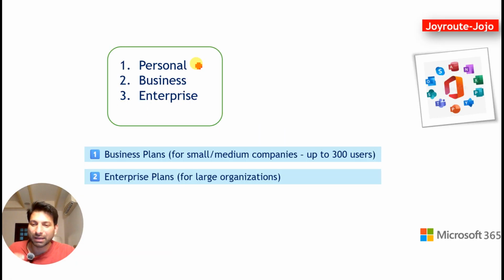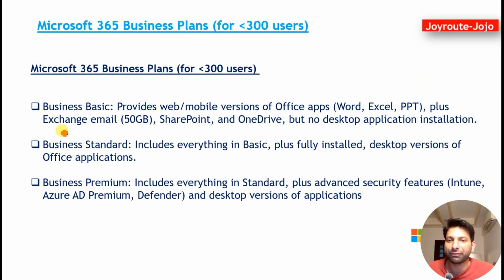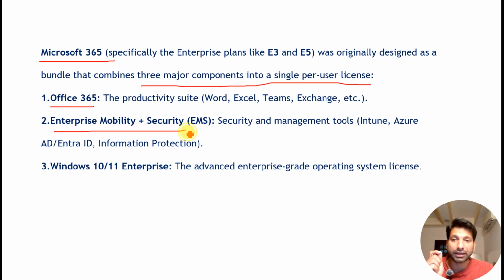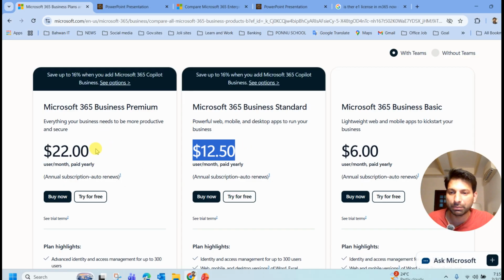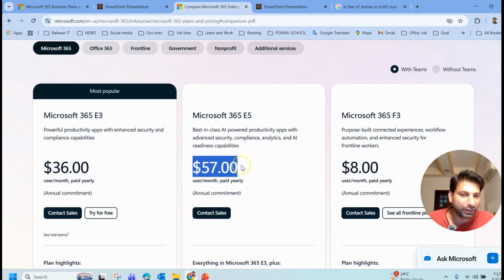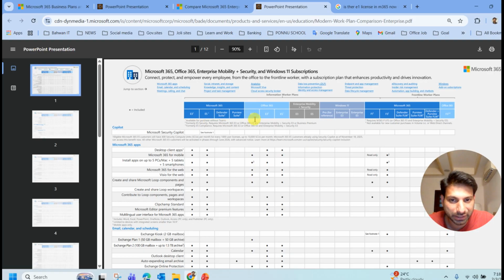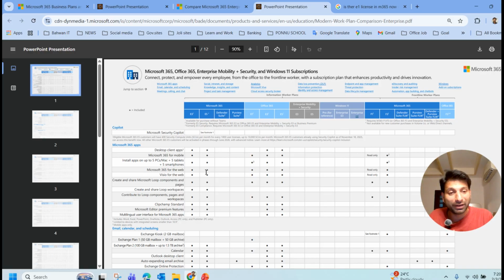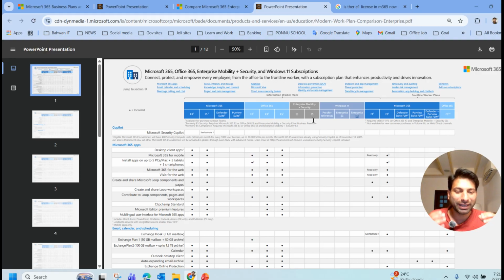M365 licenses || Microsoft 365 Licenses Explained (Updated for 2026)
Microsoft 365 offers multiple licensing options designed for different business needs. In this video, we explain Microsoft 365 Business and Enterprise licensing models in detail, including E1, E3, E5, Business Basic, Business Standard, and Business Premium plans.

This updated 2026 guide will help IT administrators, students, and organizations understand the features, security capabilities, and differences between Microsoft 365 license plans.